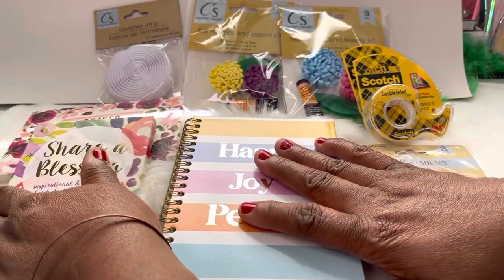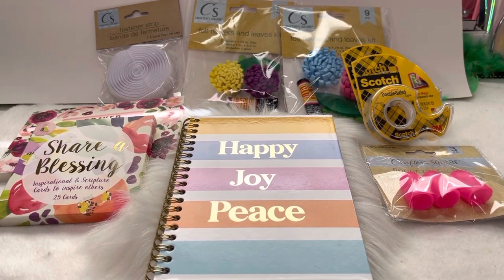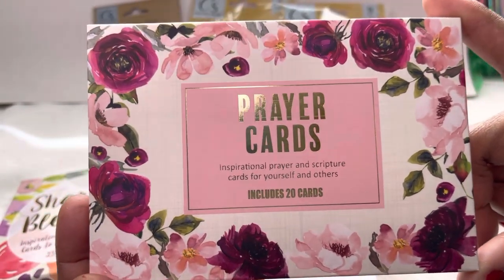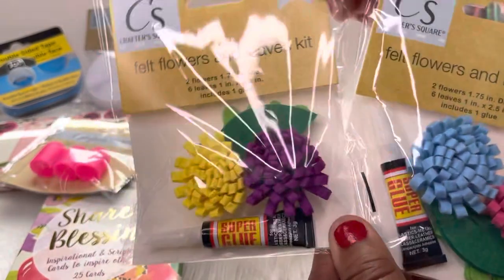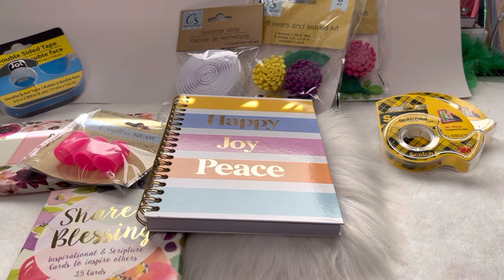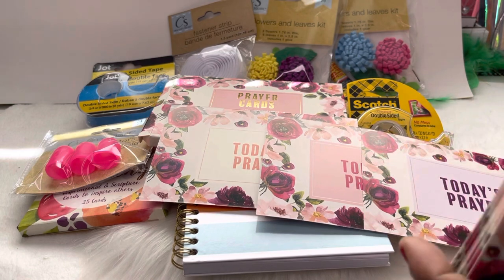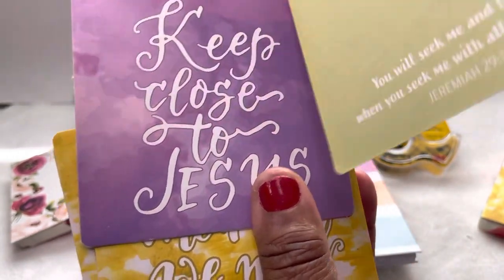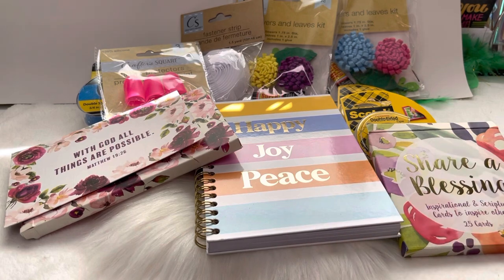Dollar Tree Haul/DollarTree Finds/Stationery/By Closet of SaSS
Dollar Tree Haul..Stationery..🤣JUST MORE STUFF😂

ETSY SHOP
shop/closetofsass
ETSY SHOP